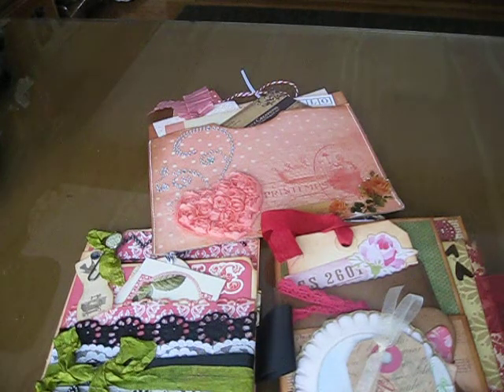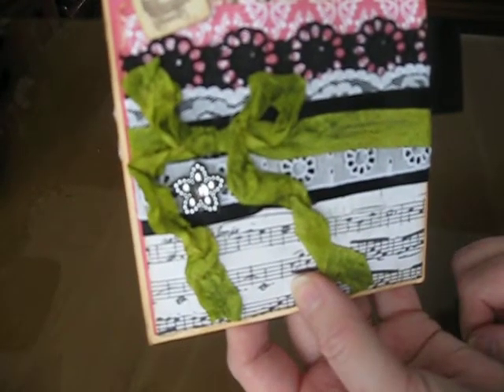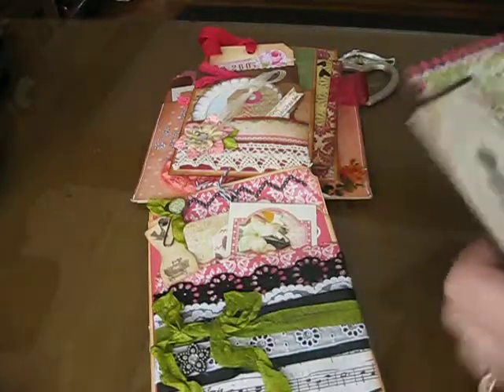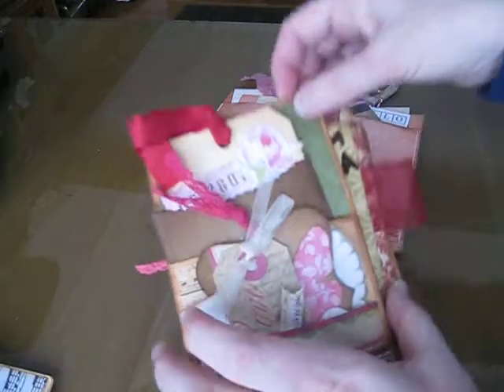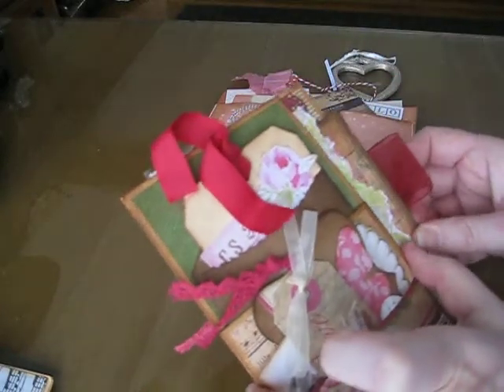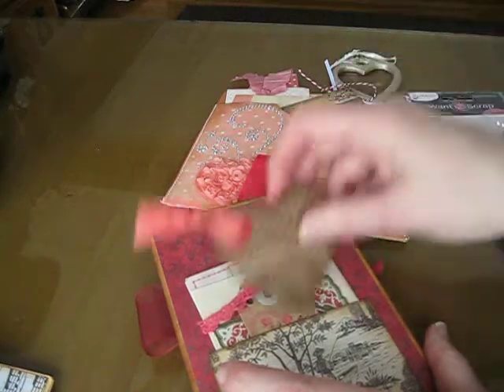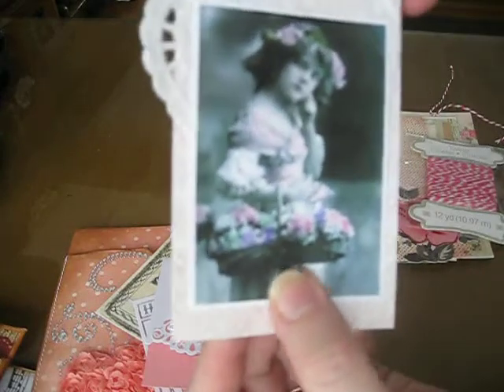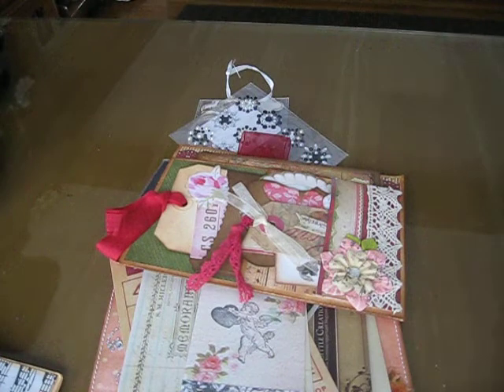YPP Pocket For Your Thoughts Love is in the Air-Jan 2014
These are the 3 pockets I received back from the YPP Pockets For Your Thoughts group.  Thanks so much, ladies!